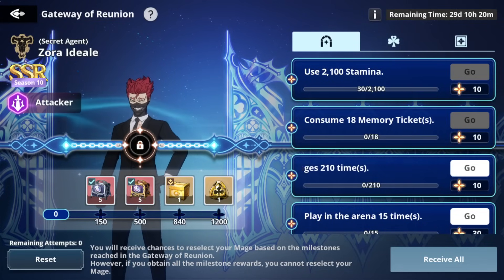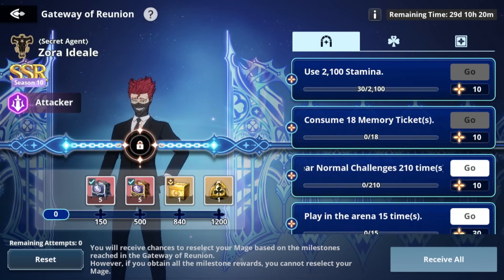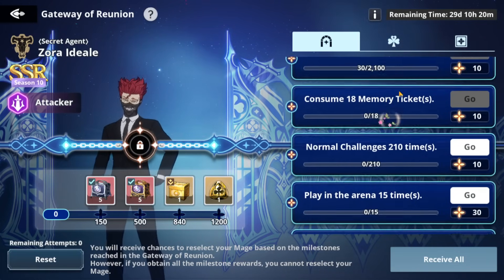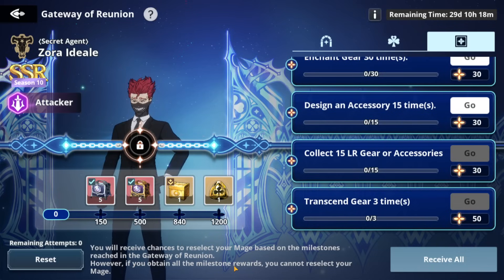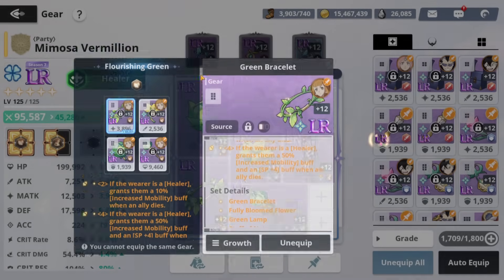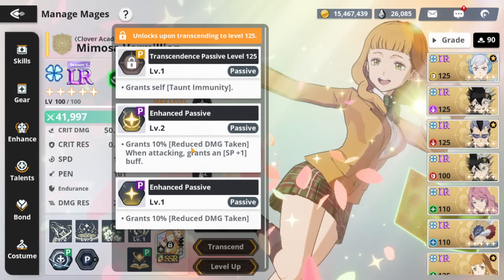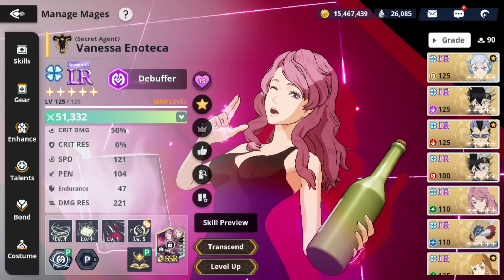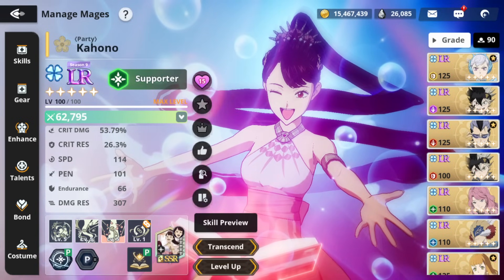UPDATED! WHO TO PICK IN *NEW* GATEWAY OF REUNION? EVERY SEASONAL IS HERE! | Black Clover Mobile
Title: UPDATED! WHO TO PICK IN *NEW* GATEWAY OF REUUNION? EVERY SEASONAL IS HERE! | Black Clover Mobile